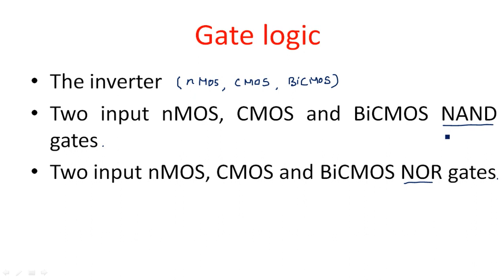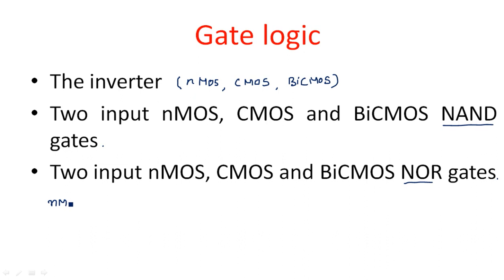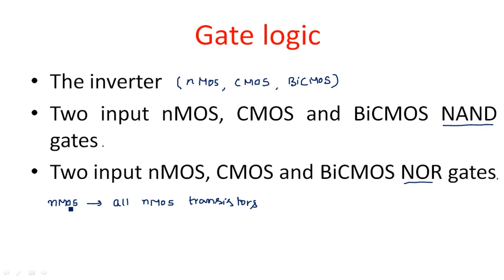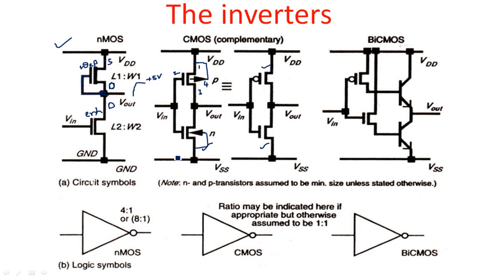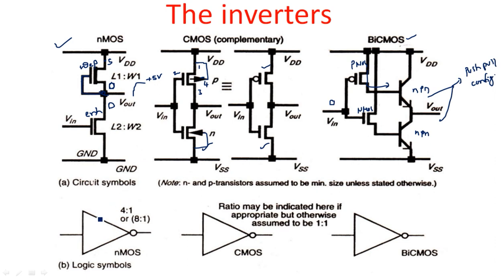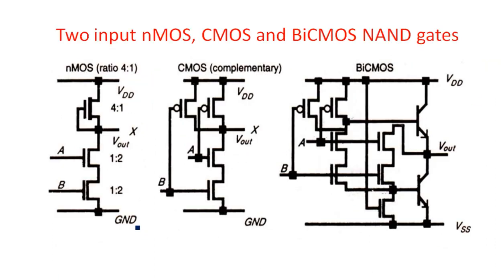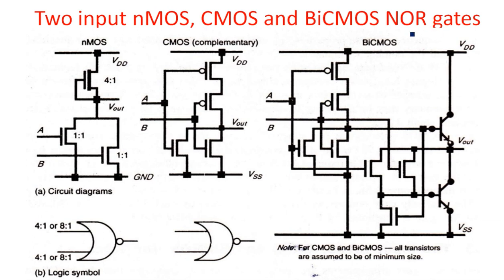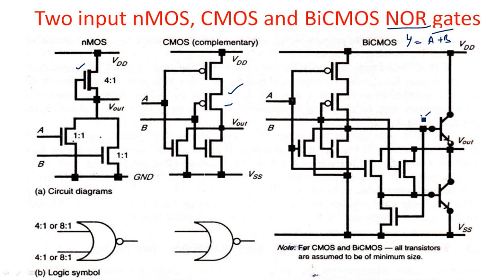Gate logic | nMOS, CMOS and BiCMOS | VLSI | Lec-54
VLSI
- The Inverters
-nMOS, CMOS & BiCMOS